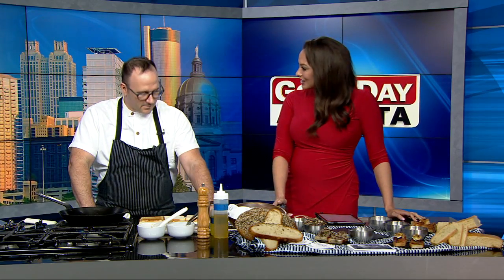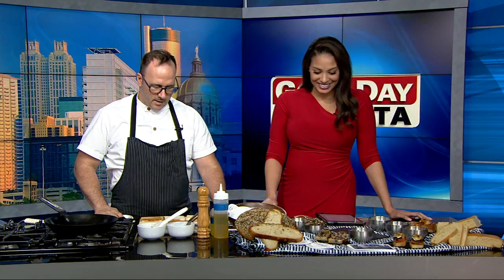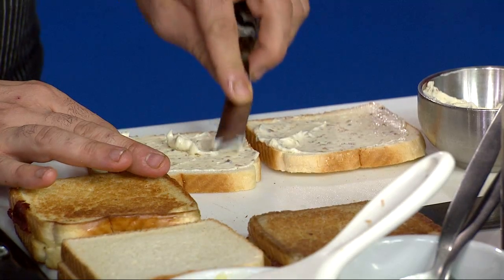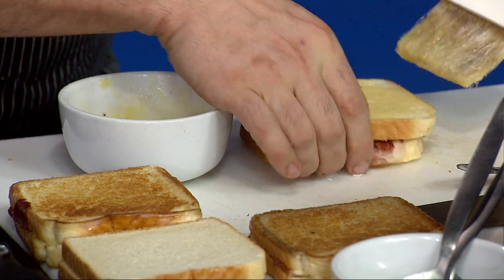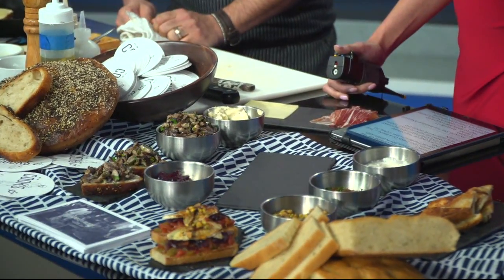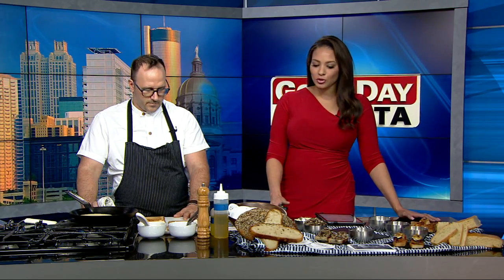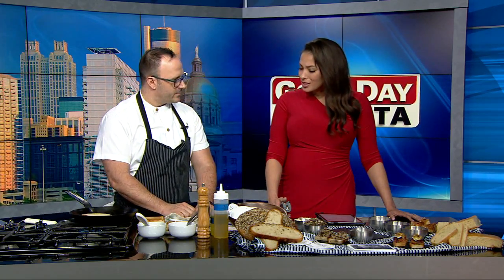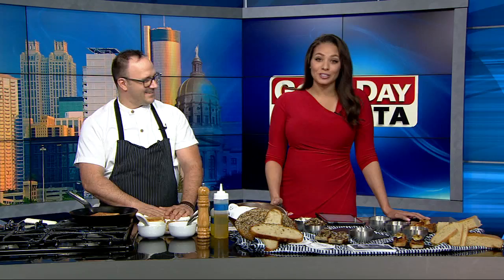Cooking a "bikini" with Cooks & Soldiers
Cooks & Soldiers restaurant draws its inspiration from the people and cuisine of the Basque Country in Spain and France.  When you think of a "bikini" the lake or beach may come to mind but it's one of the dishes Executive Chef Matthew Ridgway teaches Good Day Atlanta's, Alyse Eady how to make.  Think of it as a fancy grilled cheese.   For more on Cooks & Soldiers visit their